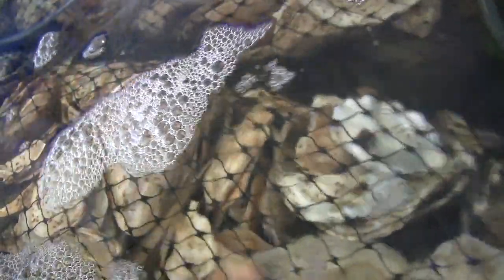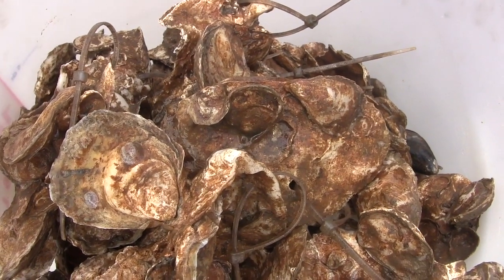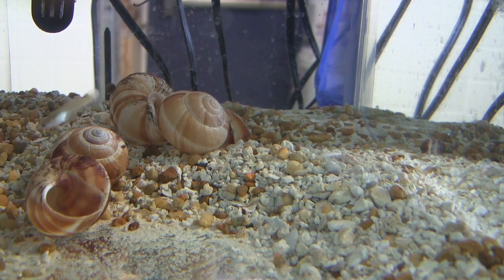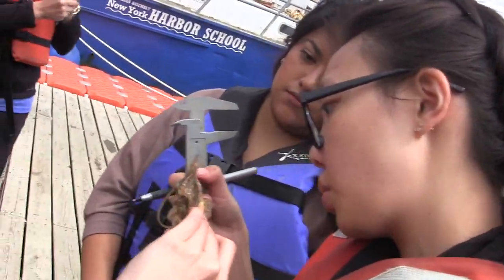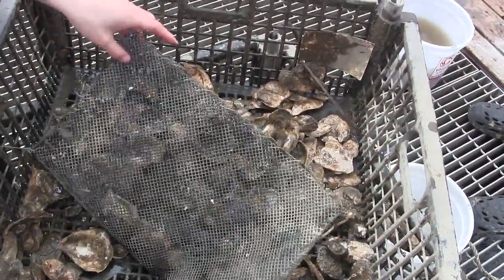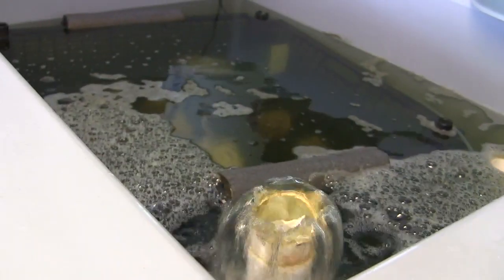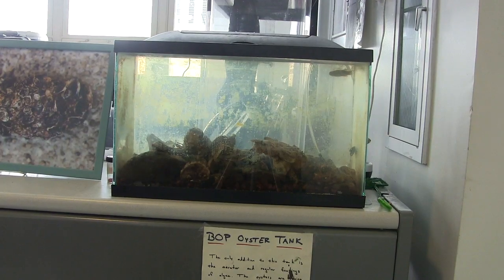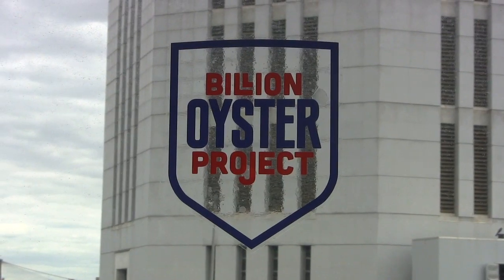Billion Oyster Project